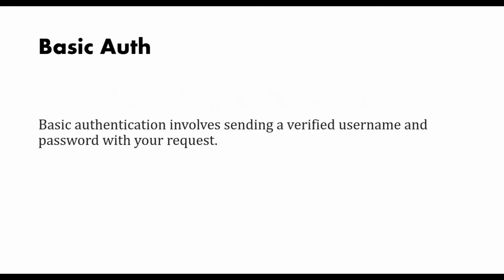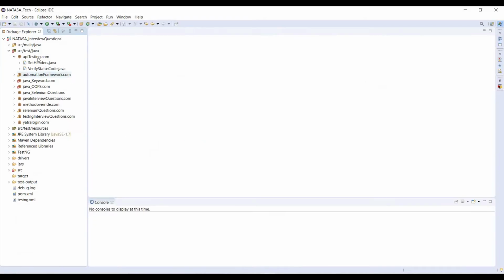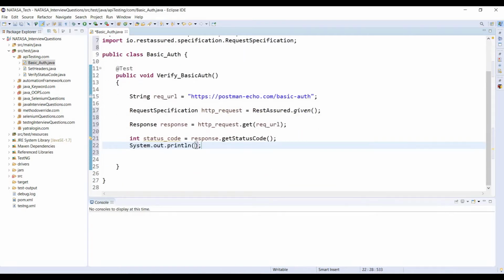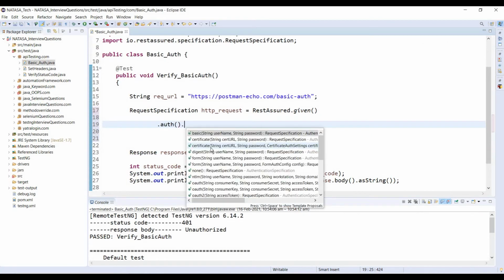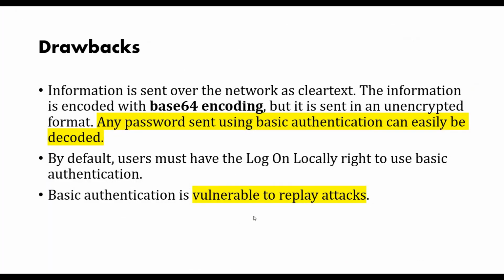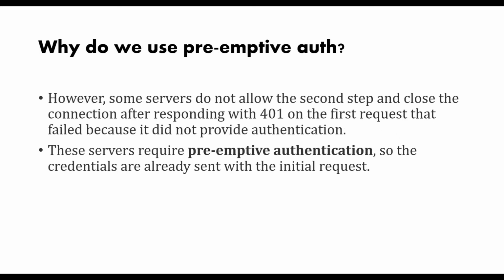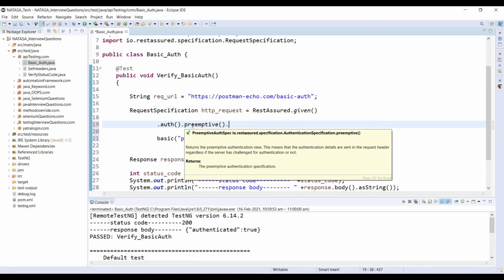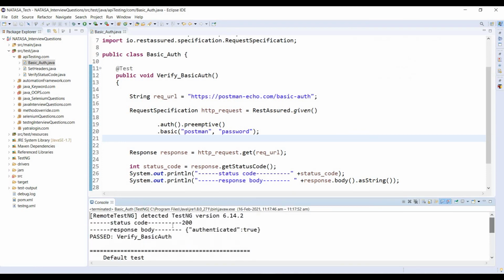Rest Assured # 4 | How to Handle Basic and Preemptive Authentication in Rest Assured ?|NATASA Tech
How to handle Basic Auth and Preemptive Auth in Rest Assured?
1. Basic Auth
2. Where can I enter Basic Auth?
3. How to access authenticated url using Basic Auth?
4. Drawbacks
5. Pre-emptive authentication
6. First Step - non-pre emptive authentication
7. Second Step- auth info
8. Why do we use pre-emptive auth?
9. What is pre-emptive authentication?
10. Real Time Scenario